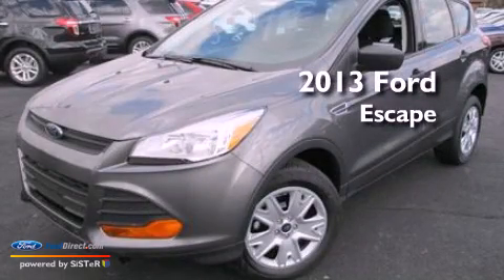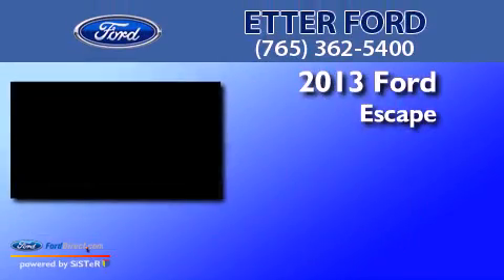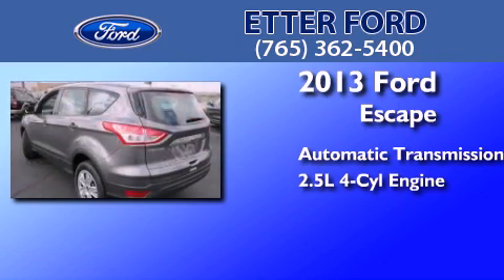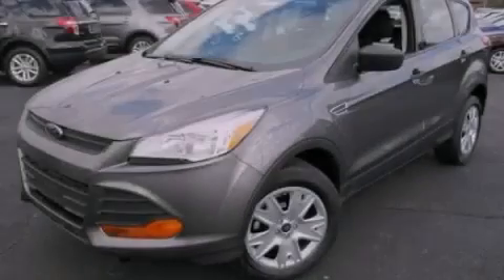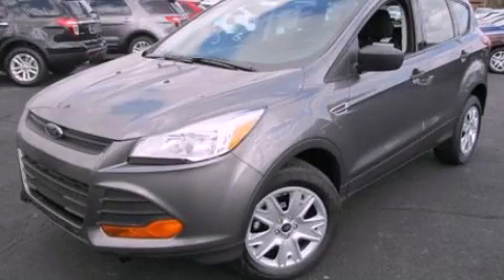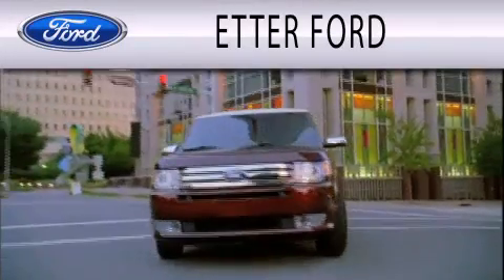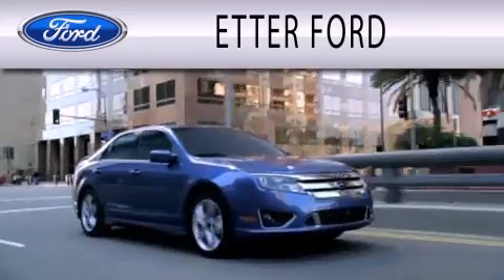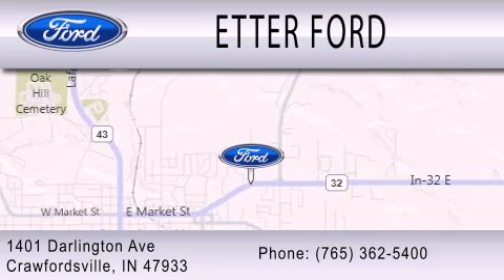2013 FORD ESCAPE Crawfordsville IN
Year : 2013
 Make : FORD
 Model : ESCAPE
 Engine : 2.5L I4 16V MPFI DOHC
 Trans . : 6-SPEED AUTOMATIC
 Exterior : GRAY
 Miles : 342

 Stock : T793